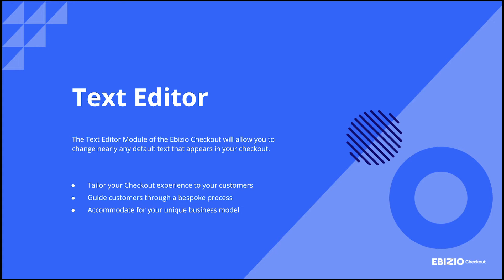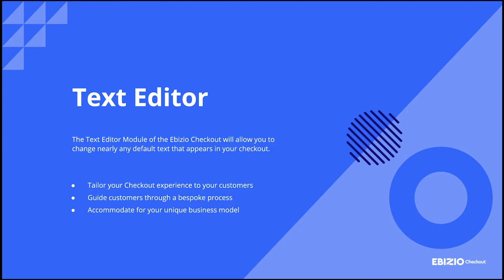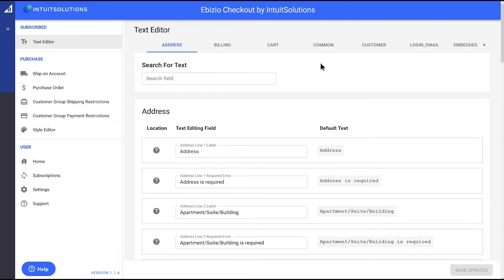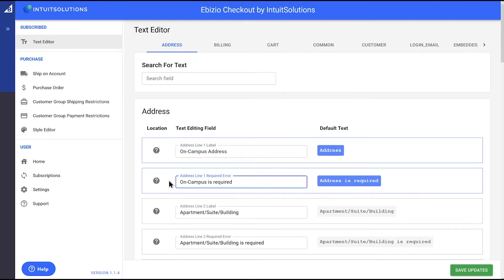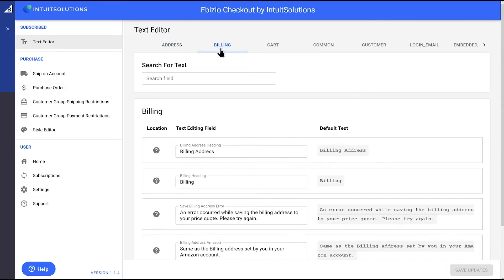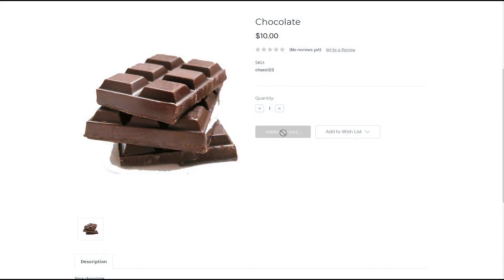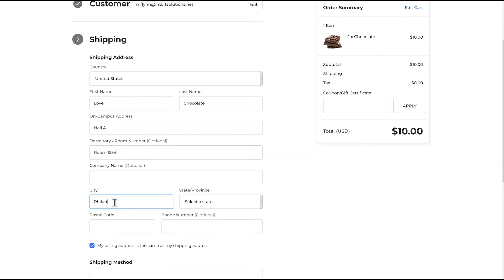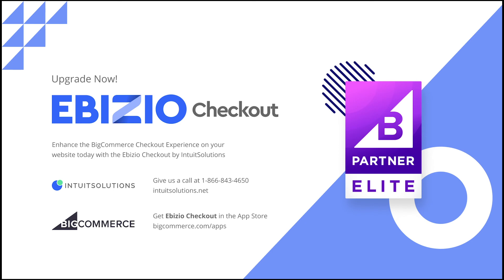Text Editor for BigCommerce Checkout - Ebizio Checkout App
The Text Editor Module of the Ebizio Checkout app will allow you to change any auto-generated text that appears in your BigCommerce checkout.